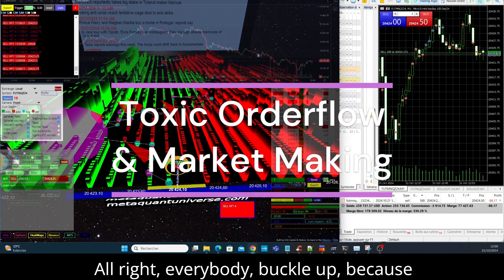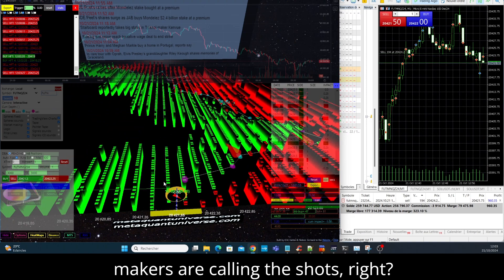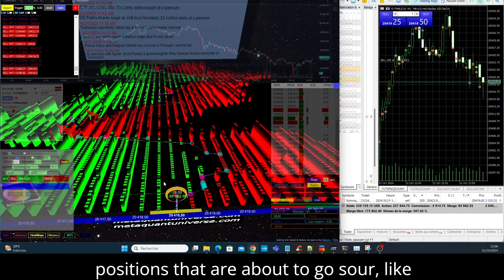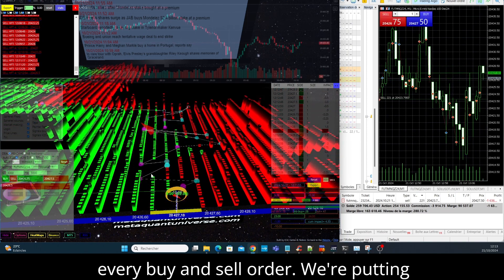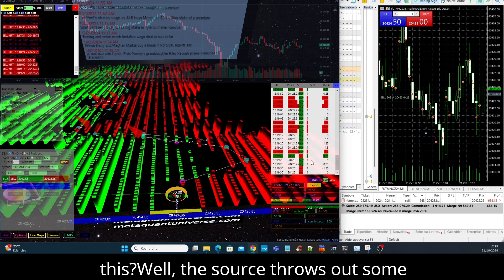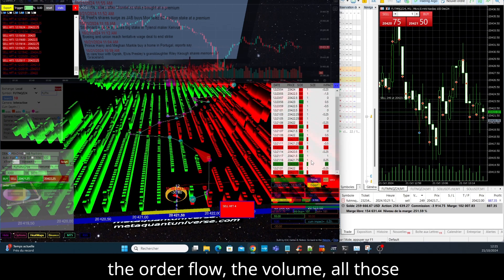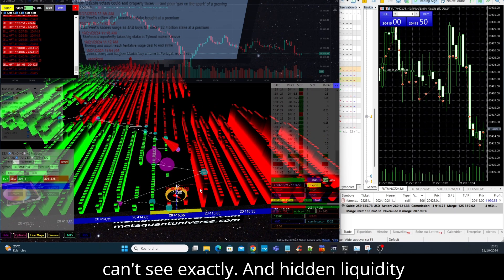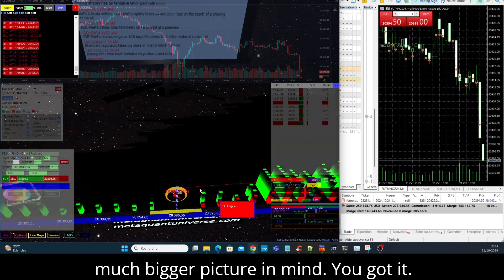💥 Make +100% on NASDAQ100 with MT5 & META_quant 4D in Full Auto Trading! 🚀 Mind-blowing Results!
Are you ready to uncover the hidden power of toxic orderflow? In this video, I’ll break down how you can identify toxic orderflow and turn it into a profit powerhouse on the NASDAQ100 using META_quant 4D! 💼🔥

👉 Toxic Orderflow EXPOSED: Learn to detect toxic orderflow before it moves the market and how market makers use it to manipulate prices. I’ll show you how to reverse this to your advantage. THIS is the edge you’ve been looking for!

👉 Impact on Market Makers: Dive deep into how market makers react to toxic flow and what it means for your trading decisions. Anticipate their next move and get ahead of the game.

👉 Volume Price Impact Mastery: See how volume influences price action like never before, and leverage this insight with META_quant 4D to trigger precision entries.

👉 HFT Signals that Explode Your Returns: Discover how META_quant 4D detects high-frequency trading signals and why it’s the secret weapon for massive profits on MT5.

🚀 Mind-blowing Results: Learn how I consistently achieve +100% returns on NASDAQ100 through fully automated trading strategies. No manual intervention—100% auto-trading! META_quant 4D takes care of everything, so you can sit back and watch your account grow.

📈 DON’T MISS OUT: If you want to hit insane profit targets, you NEED to master toxic orderflow and high-frequency trading. Ready to change your trading game? 💥

👇 Watch now, like the video, and drop a comment if you’re ready for the mind-blowing potential of toxic orderflow and META_quant 4D.